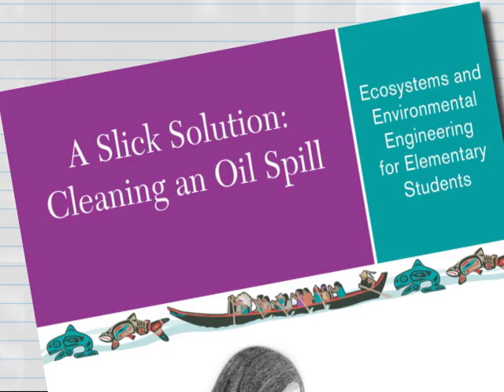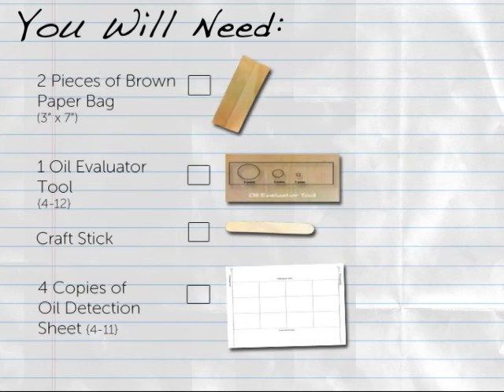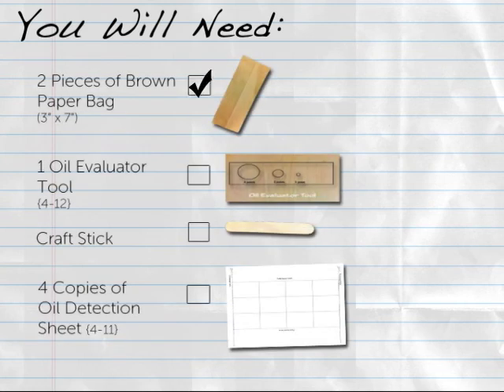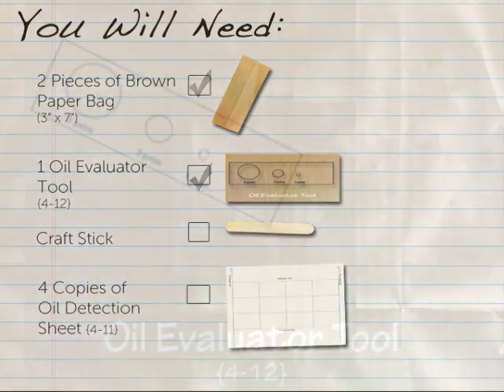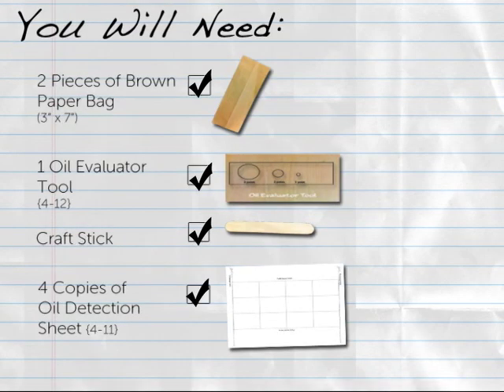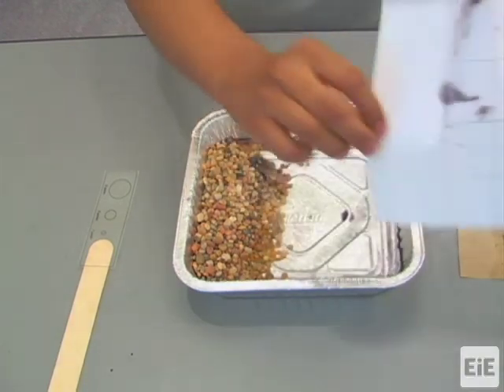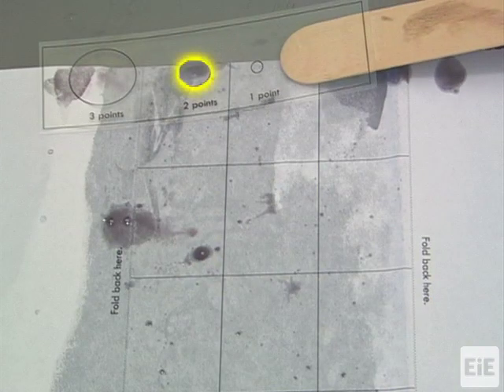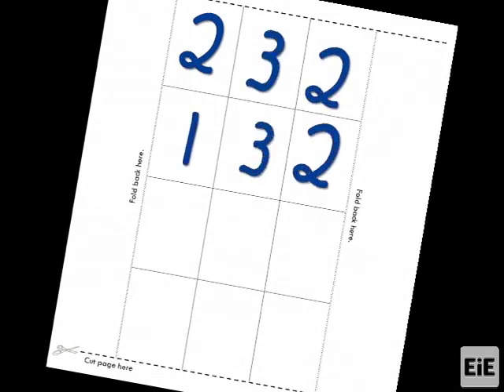EiE How-To: Cleaning an Oil Spill - Evaluating Presence of Oil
This video demonstrates the procedure for evaluating the presence of oil after students clean their oil spills.